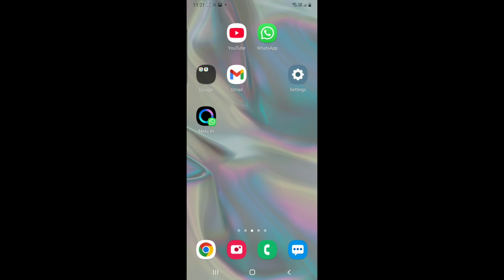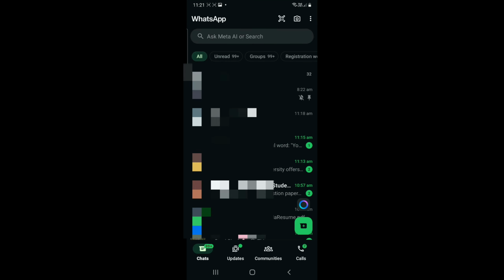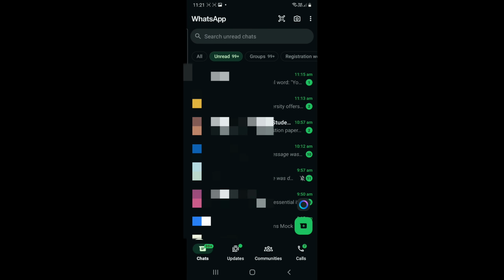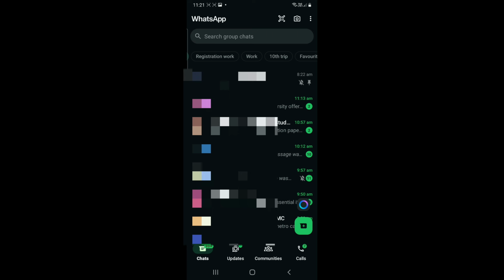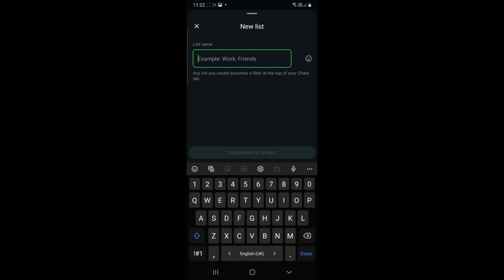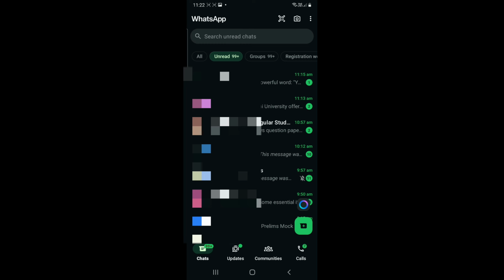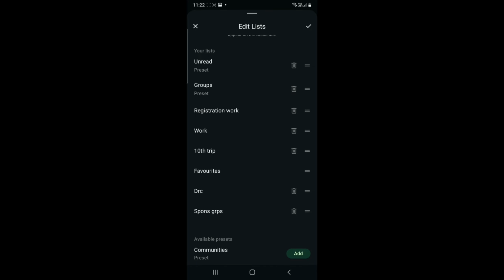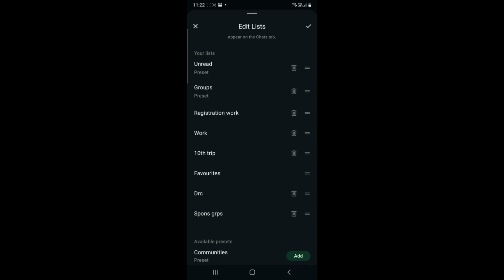How to Arrange a List in WhatsApp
Are you tired of sending long, messy paragraphs of text on WhatsApp when you're trying to share instructions, a shopping list, or key points? In this essential 2025 Android guide, we will show you the simple, built-in text formatting tricks to create clean, organized numbered lists and bulleted lists directly within your chats.

This is a native feature that many people don't know exists! We'll cover the automatic formatting shortcuts that instantly transform your plain text into a perfectly arranged list. This tutorial will not only show you how to create standard lists but will also cover the other new formatting options released in the latest WhatsApp updates, including how to create block quotes and inline code, making your messages look more professional and easier to read. This guide is perfect for all WhatsApp users on Android, especially for users in India looking for the latest tips and tricks.

Section 1: How to Create a Numbered List in WhatsApp

This is the perfect format for step-by-step instructions, ranking items, or creating any kind of ordered list. WhatsApp makes this incredibly easy.

Open any WhatsApp chat.

Start with a Number. To begin a numbered list, simply type the number 1, followed by a period (.), and then a space. For example, type: 1.

Type Your First Item. After the space, type the first item on your list (e.g., 1. Buy milk).

Press Enter. When you hit the "Enter" or "Return" key to go to the next line, WhatsApp will automatically add 2.  for you.

Continue Your List. Keep typing your items and pressing Enter. WhatsApp will continue to automatically number each new line for you (3. , 4. , etc.).

To end the list, simply press Enter twice.

Section 2: How to Create a Bulleted List (Bullet Points) in WhatsApp

This is ideal for shopping lists, key takeaways, or any unordered list of items.

Start with a Symbol. To start a bulleted list, you can use either an asterisk (*) or a hyphen (-), followed by a space. For example, type: *

Type Your First Item. After the space, type your list item (e.g., * Bread and butter).

Press Enter. Just like with numbered lists, when you press Enter, WhatsApp will automatically start the next line with a bullet point for you.

Continue Your List. Keep adding items, and the list will format itself. Press Enter twice to end the list.

Section 3: Bonus Pro Formatting Tricks (New Features!)

The latest WhatsApp updates have introduced even more ways to format your text to make it stand out.

Block Quotes: Want to quote a message someone else sent? Start a new line with the greater-than symbol  followed by a space. This will indent the text and put a vertical line next to it, making it clear it's a quote. Example:  This is a very important point.

Inline Code: Need to share a bit of technical text or just want to make a word or phrase look different? Surround it with single backticks (`). This will put the text in a special monospace font with a slightly different background.

By mastering these simple formatting shortcuts, your WhatsApp messages will become clearer, more organized, and much easier for everyone to read. No more messy paragraphs!

3. Hashtags